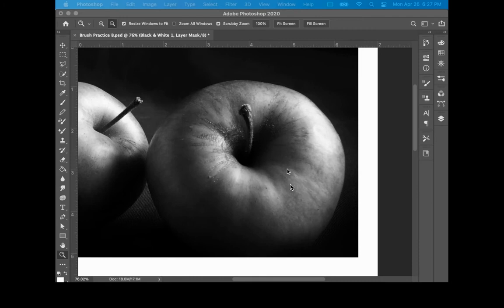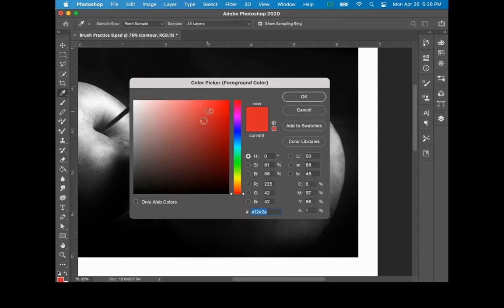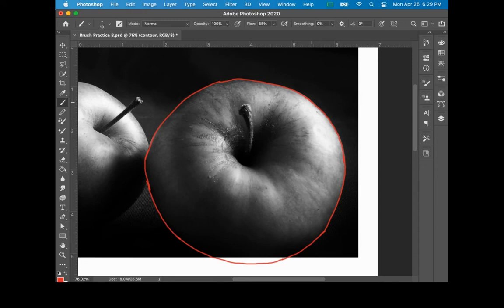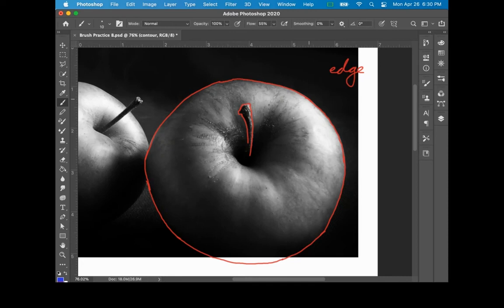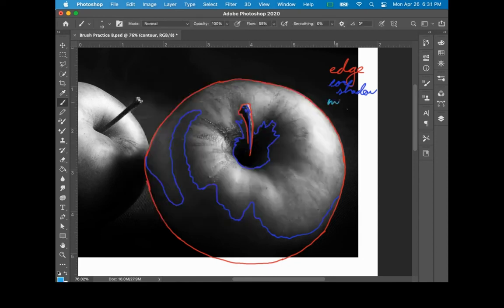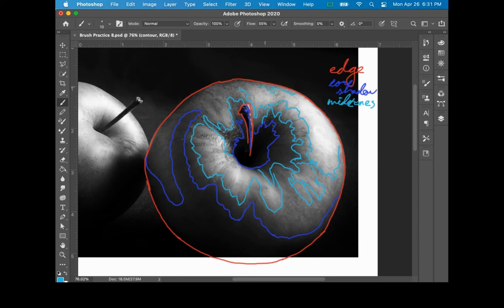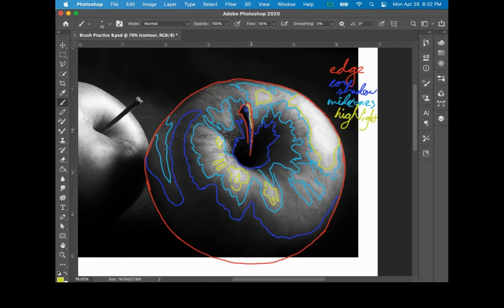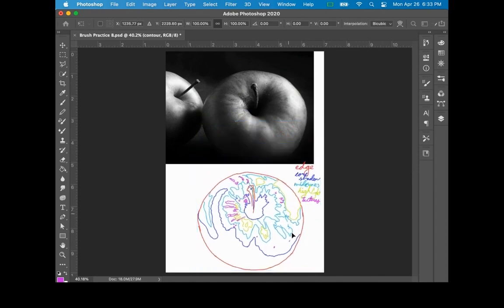Drawing Contour Lines | Photoshop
Digital painting tutorial using Photoshop. Particularly how to start your digital painting with a contour drawing.